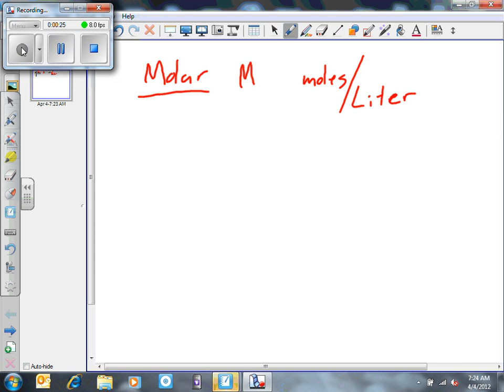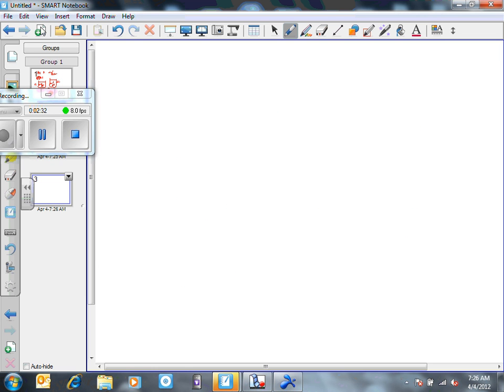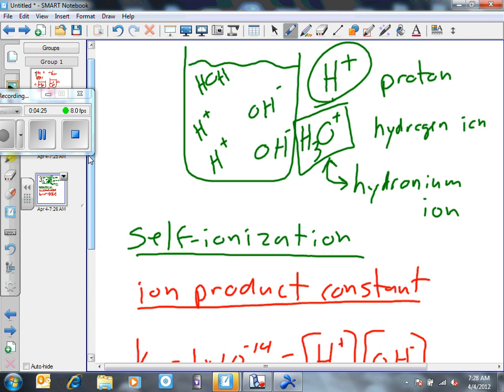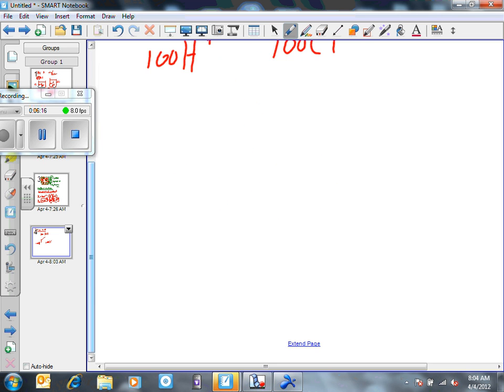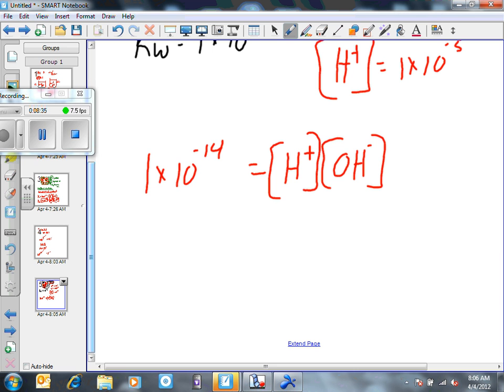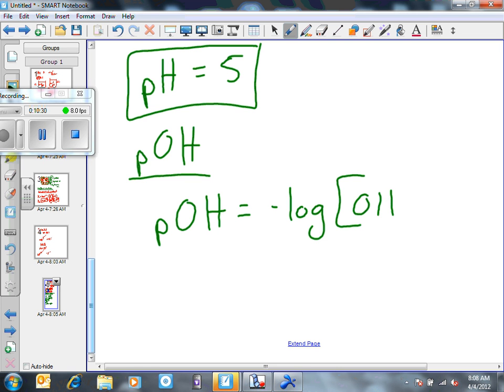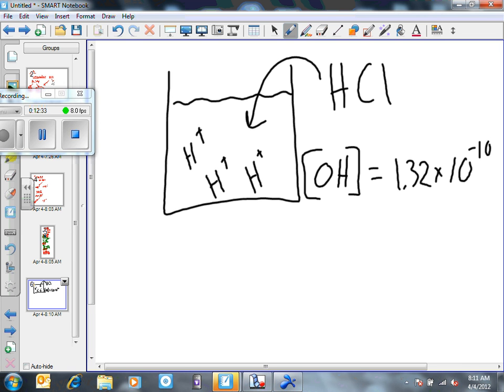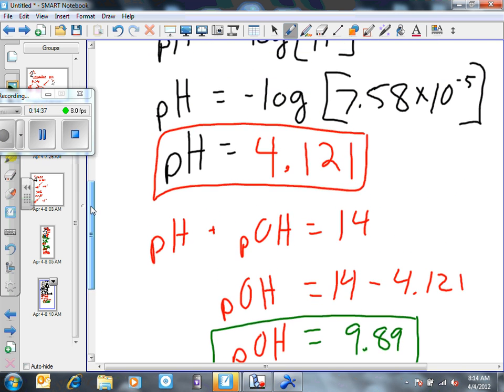acid base part II pH calculations